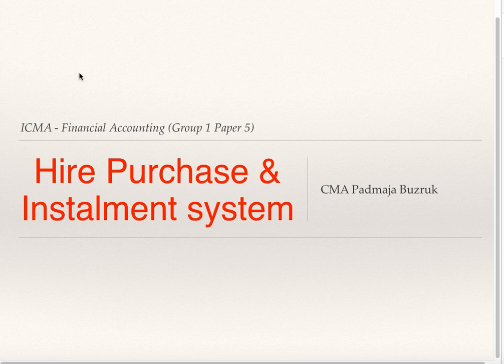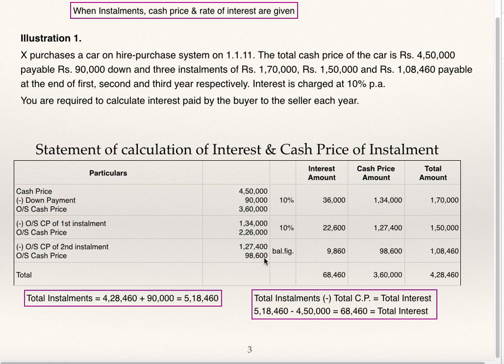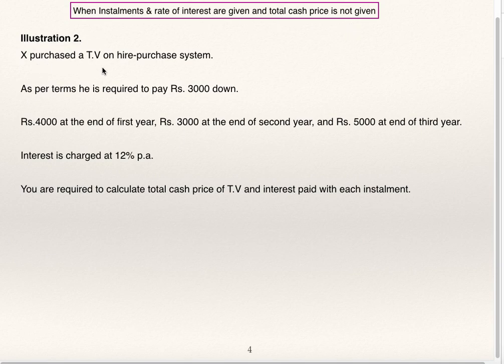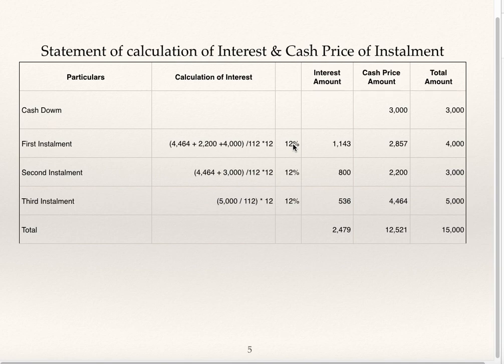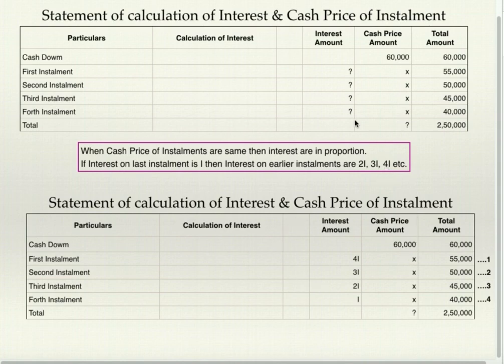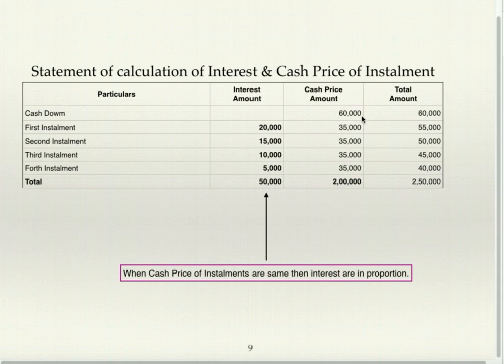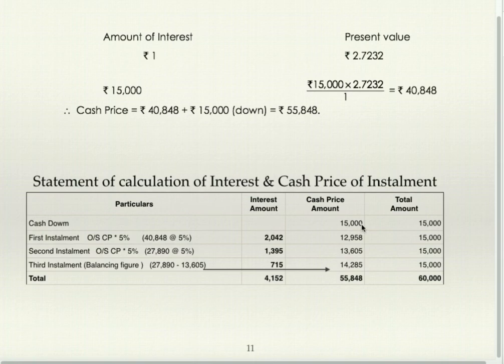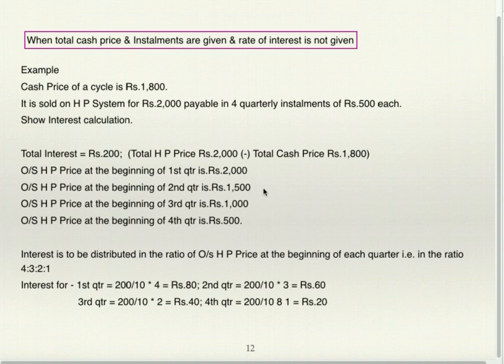ICMA Inter - paper5 : HP & I Part 2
Students appearing for CMA Intermediate paper 5 (Financial Accounting) will get more clarity on Accounting of Hire Purchase & Instalment System

illustrationsof
Calculation of Interest, cash price